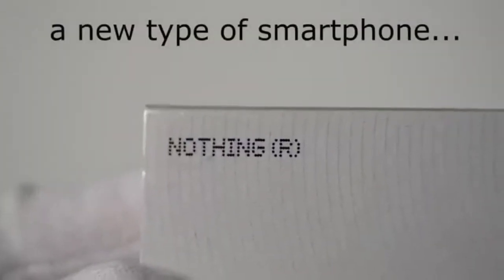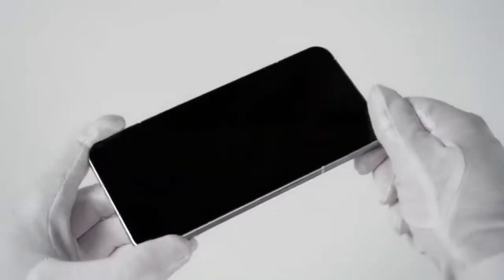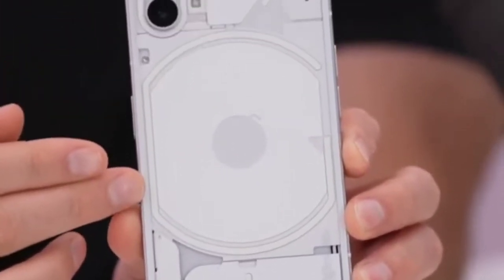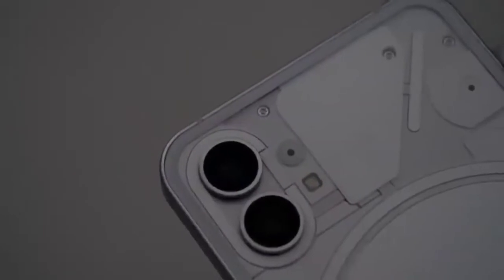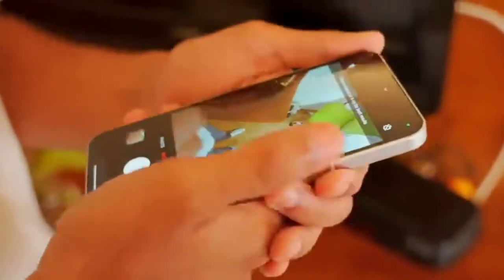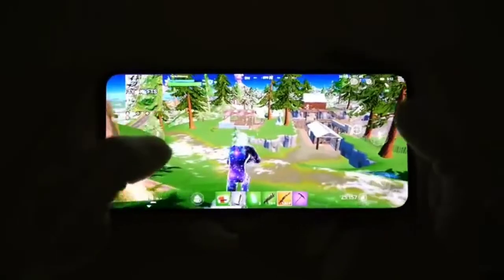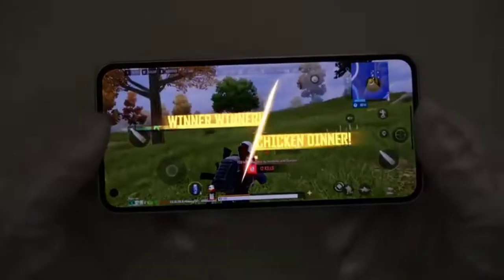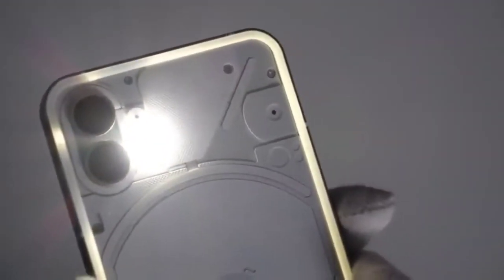Nothing 1 Phone (1) Unboxing & Review Gaming Review Pubg || Camera Review | Ringtone lights setting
Unboxing 0:19
Design 1:17
Ringtone lights 3:27
Camera review 4:05
Gaming review 5:28

SPECIFICATIONS

6.55"
1080x2400 pixels
50MP
2160p
8/12GB RAM
Snapdragon 778G+ 5G
4500mAh
Li-Po

READ
256GB 12GB RAM
Deal $ 745.00
PRICES
Read opinions
Compare

Also known as Nothing Phone 1, Nothing Phone One

NETWORK

Technology GSM / HSPA / LTE / 5G
2G bands GSM 850 / 900 / 1800 / 1900 - SIM 1 & SIM 2
3G bands HSDPA 800 / 850 / 900 / 1700(AWS) / 1900 / 2100
5G bands 1, 3, 5, 7, 8, 20, 28, 38, 40, 41, 77, 78 SA/NSA
Speed HSPA 42.2/5.76 Mbps, LTE-A, 5G

LAUNCH

Announced 2022, July 12
Status Available. Released 2022, July 16

BODY

Build Glass front (Gorilla Glass 5), glass back (Gorilla Glass 5), aluminum frame
  Multiple LED lights on the back (notifications, charging progress, camera fill light)
Blinking red light on the back (video recording indicator)
IP53 - splash, water and dust resistant

DISPLAY

Type OLED, 1B colors, 120Hz, HDR10+, 500 nits (typ), 1200 nits (peak)

PLATFORM

OS Android 12, Nothing OS 1.1.0
Chipset Qualcomm SM7325-AE Snapdragon 778G+ 5G (6 nm)
CPU Octa-core (1x2.5 GHz Cortex-A78 & 3x2.4 GHz Cortex-A78 & 4x1.8 GHz Cortex-A55)
GPU Adreno 642L
MEMORY
  UFS 3.1

MAIN CAMERA

Dual 50 MP, f/1.9, 24mm (wide), 1/1.56", 1.0µm, PDAF, OIS
50 MP, f/2.2, 114˚ (ultrawide), 1/2.76", 0.64µm, AF
Features LED flash, panorama, HDR
Video 4K@30fps, 1080p@30/60fps, gyro-EIS, live HDR
SELFIE CAMERA
Single 16 MP, f/2.5, (wide), 1/3.1", 1.0µm
Video 1080p@30fps
SOUND
Loudspeaker Yes, with stereo speakers
3.5mm jack No

COMMS

WLAN Wi-Fi 802.11 a/b/g/n/ac/6, dual-band, hotspot
GPS Yes, with A-GPS. Up to dual-band: GLONASS (1), BDS (2), GALILEO (1), QZSS
NFC Yes
Radio No
USB USB Type-C 2.0, USB On-The-Go
FEATURES
Sensors Fingerprint (under display, optical), accelerometer, proximity, gyro, compass
Browser HTML5

BATTERY

Type Li-Po 4500 mAh, non-removable
Charging Fast charging 33W, 50% in 30 min, 100% in 70 min (advertised)
Wireless charging 15W
Reverse wireless charging 5W
Power Delivery 3.0
Quick Charge 4.0
MISC
Colors White, Black
Models A063

TESTS

Performance AnTuTu: 592789 (v9)
GeekBench: 3024 (v5.1)
GFXBench: 33fps (ES 3.1 onscreen)
Display Contrast ratio: Infinite (nominal)
Camera Photo / Video
Loudspeaker -24.4 LUFS (Very good)
Battery life Endurance rating 108h